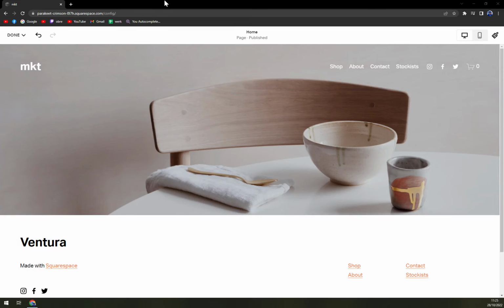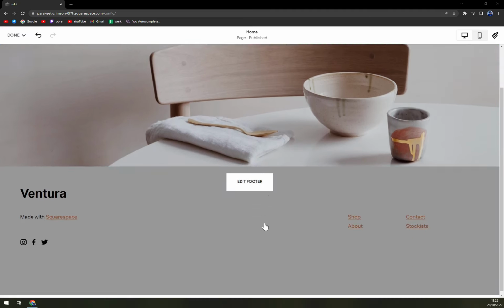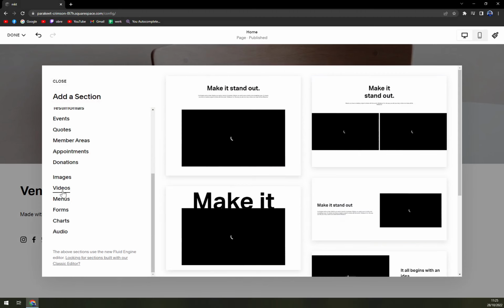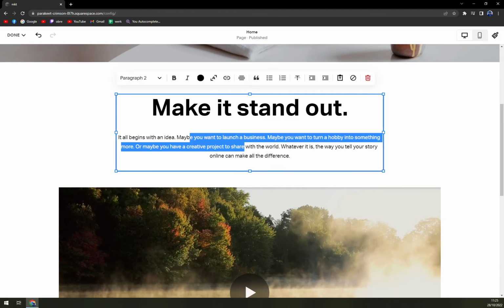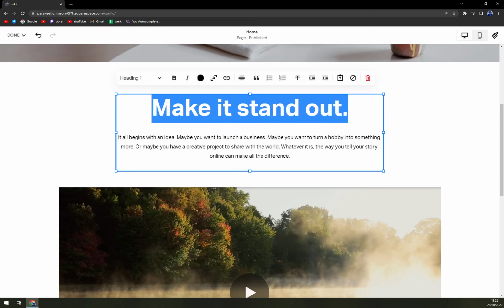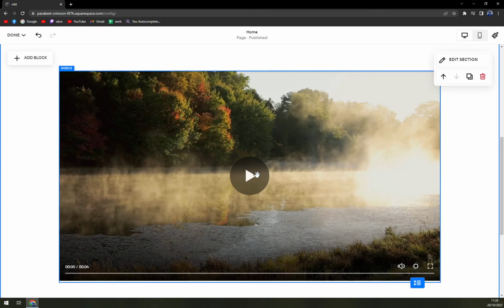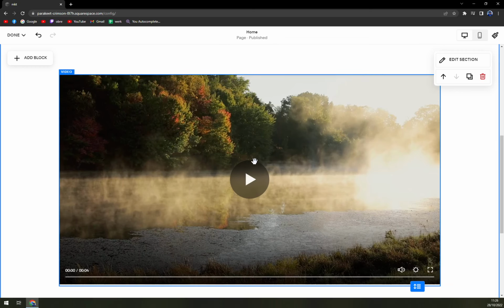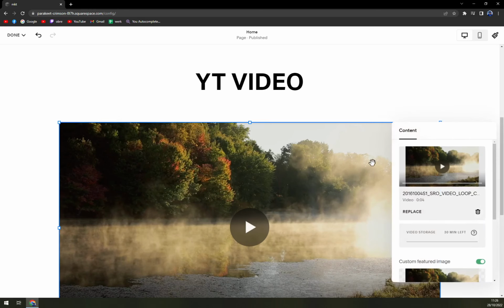How to Add Video in Squarespace